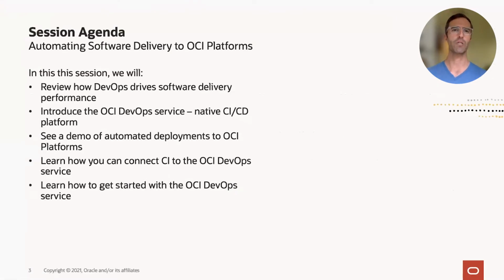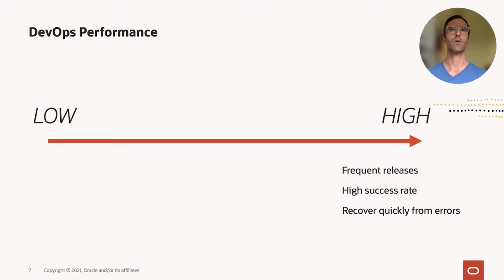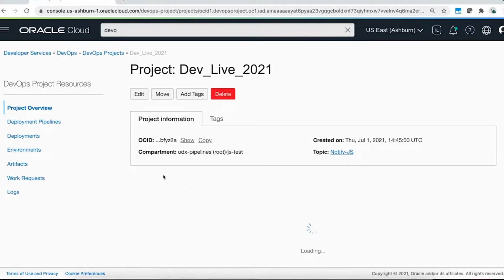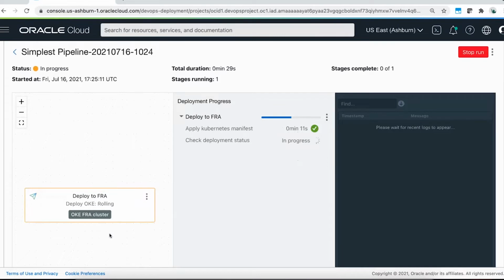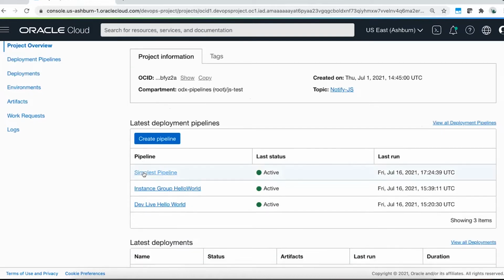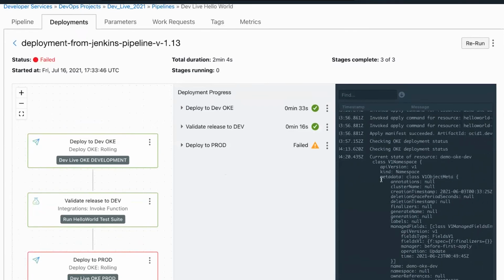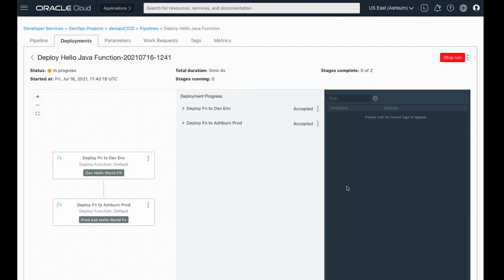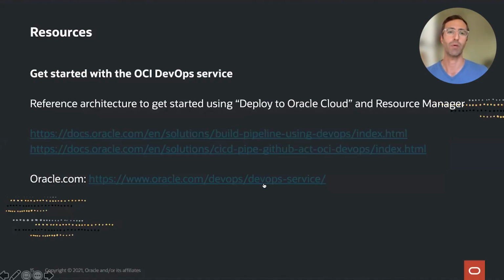Continuous Deployments: Automating Software Releases to OCI Platforms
This session will introduce OCI’s new DevOps platform that enables developers to automate software deployments to OCI platforms. With OCI DevOps, you can accelerate feature delivery to customers and gain the confidence to quickly recover from errors.